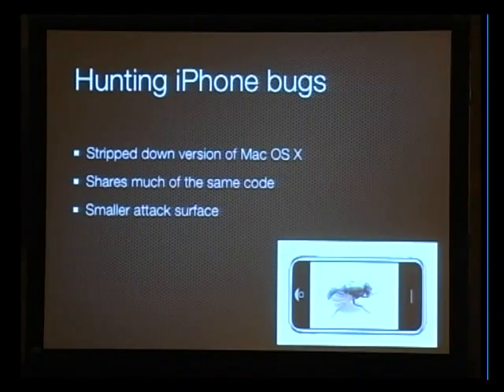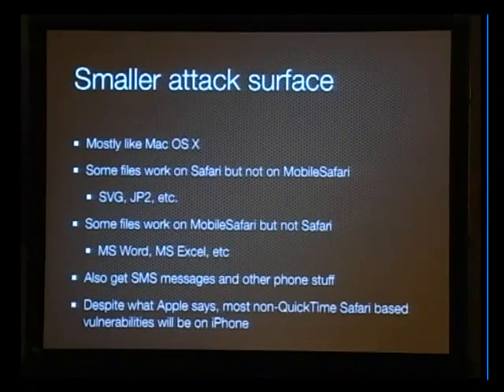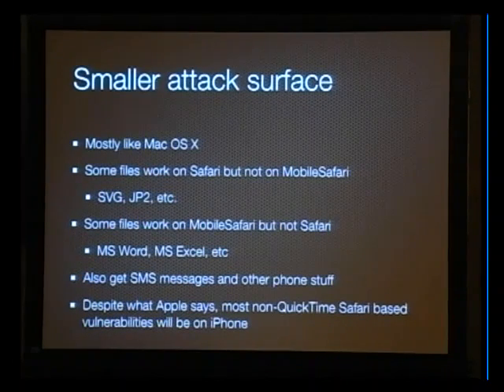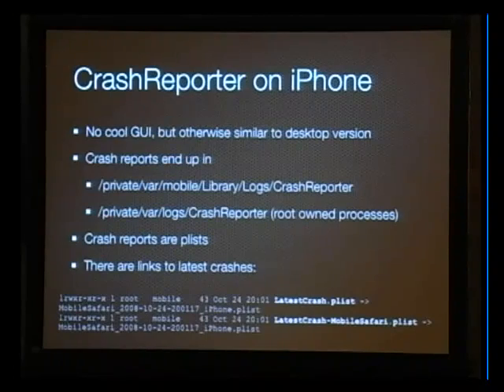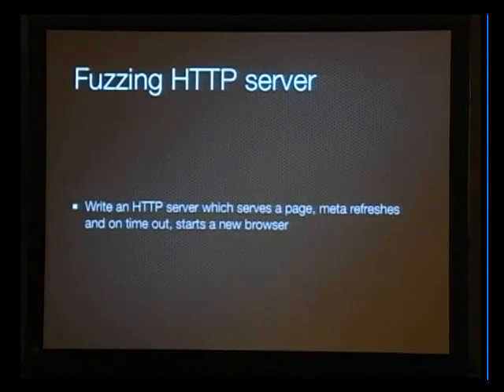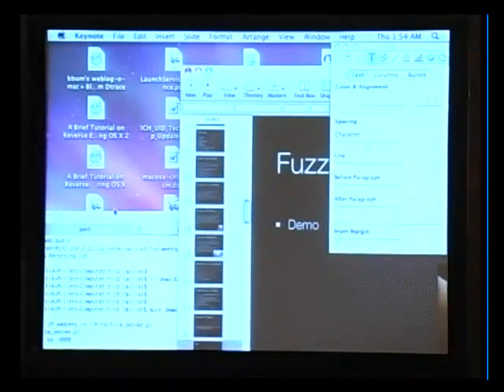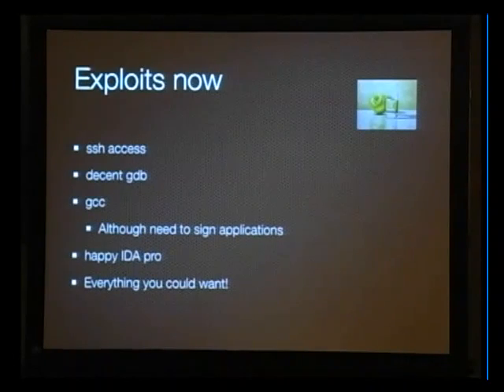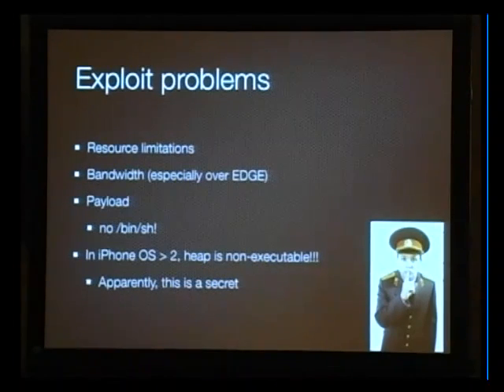Day2-Track1-Charlie Miller - iPwning the iPhone_001